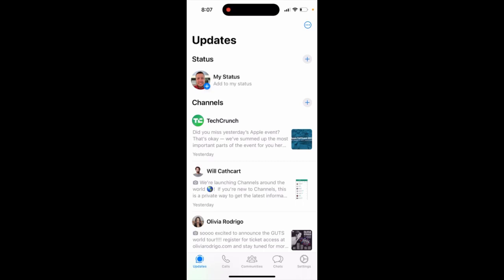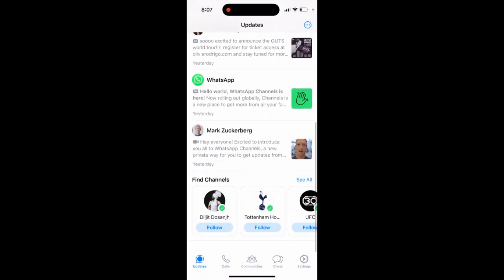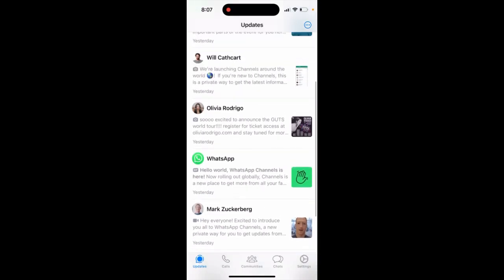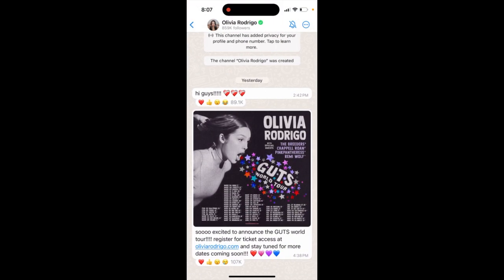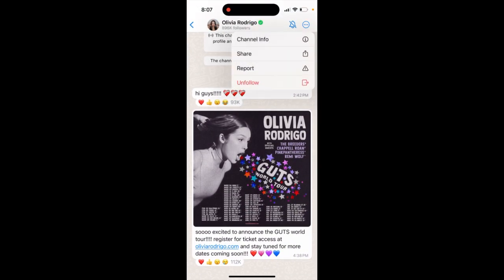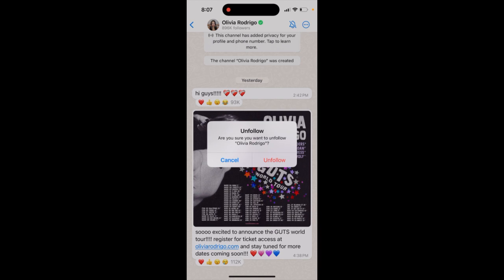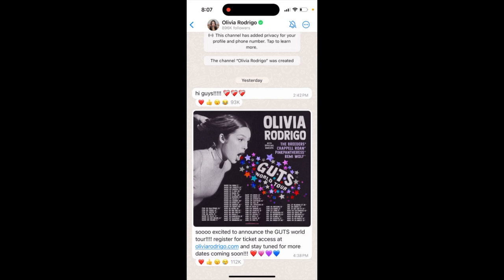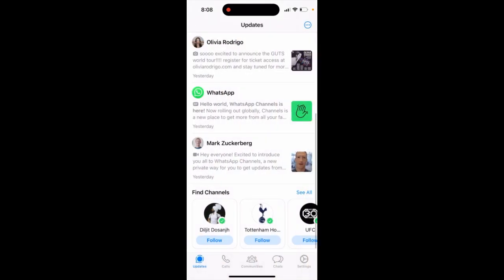How to unfollow a channel on WhatsApp?